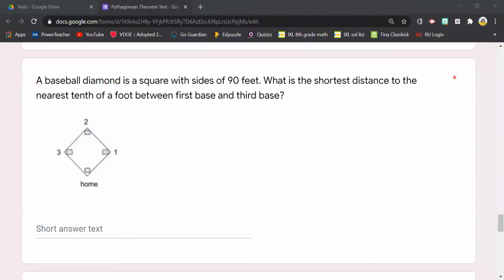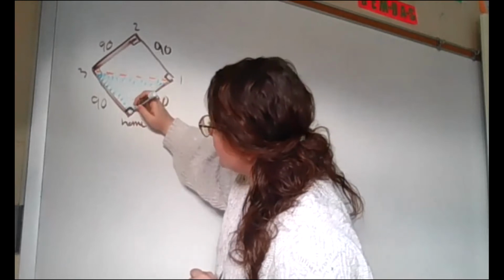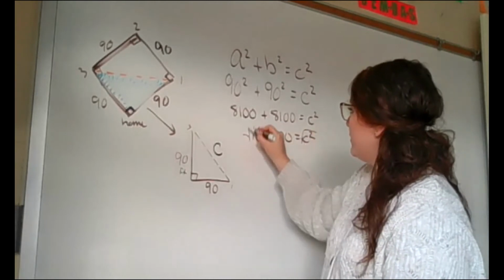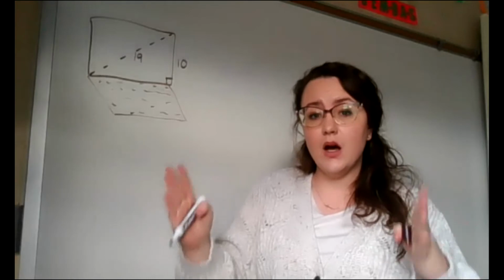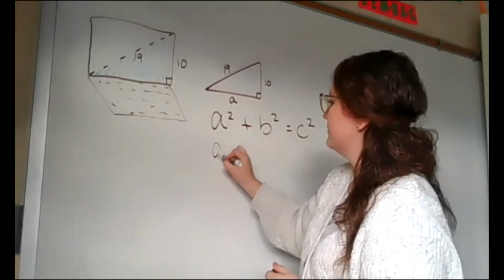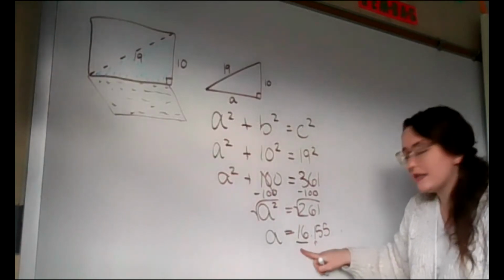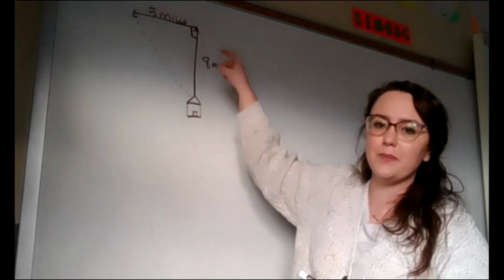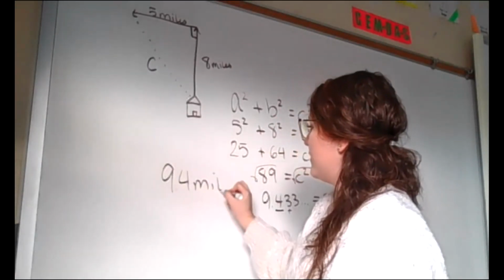Pythagorean Theorem Word Problems